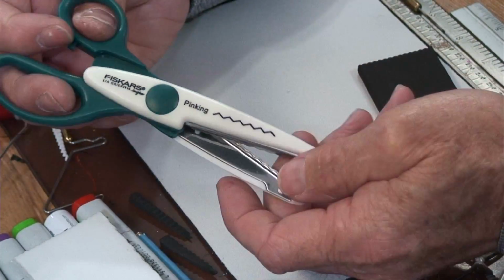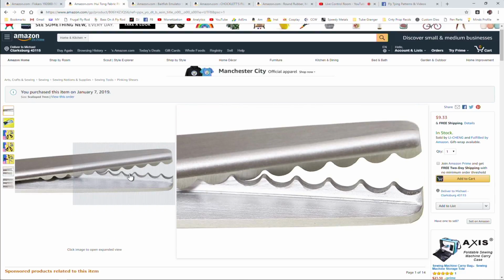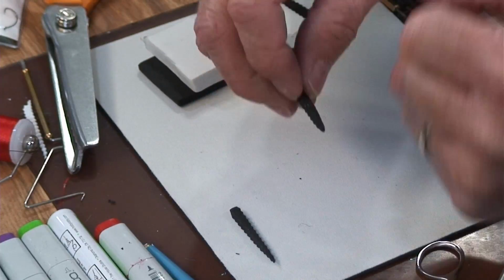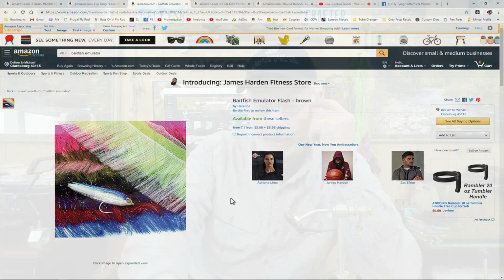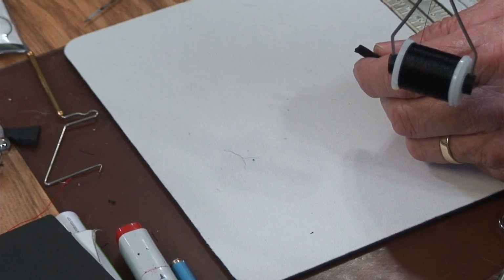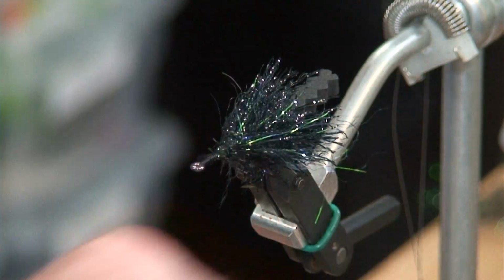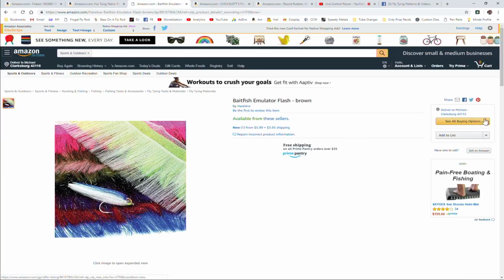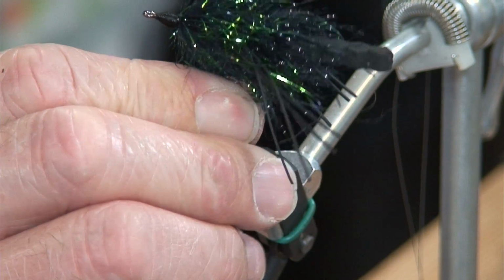How To Make Awesome Segregated Bodies With Craft Foam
Let's go over how to make some pretty impressive segmented bodies out of craft foam to make meaty flies for chasing smallmouth bass and other warm water fish.